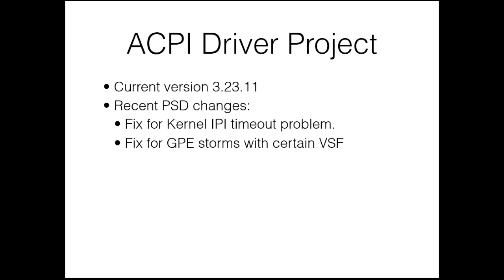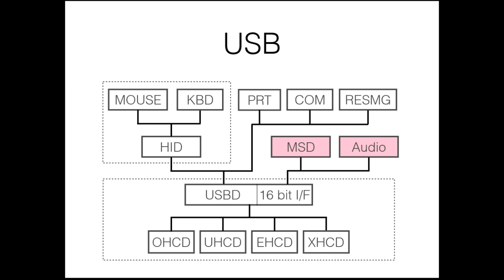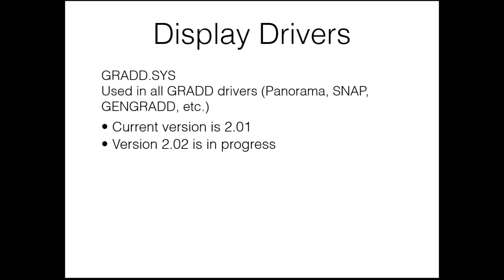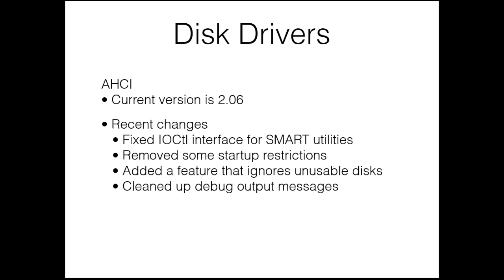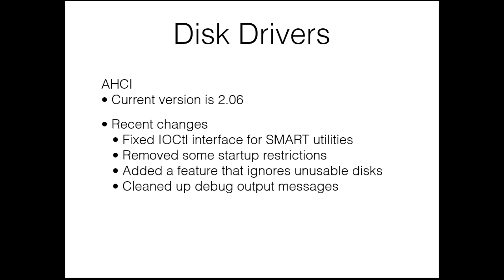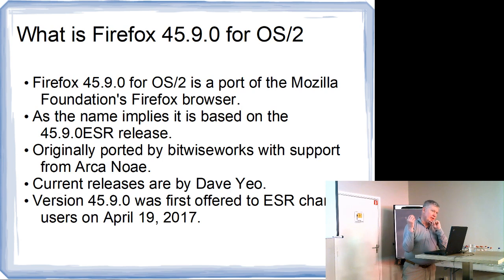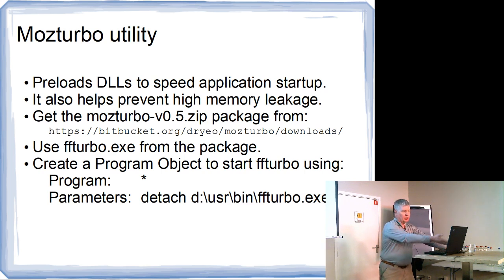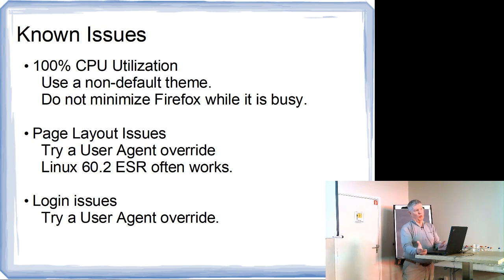Warpstock Europe 2019 Conference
May 18 & 19, Utrecht, The Netherlands